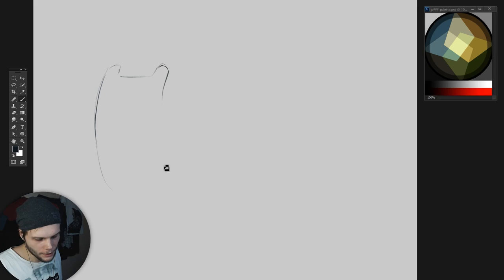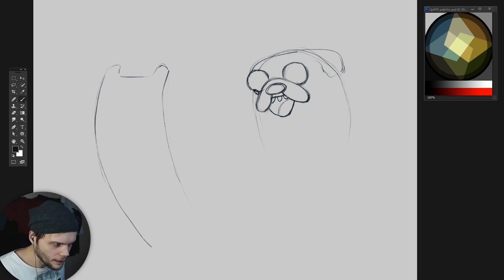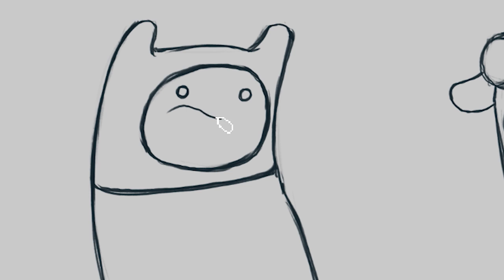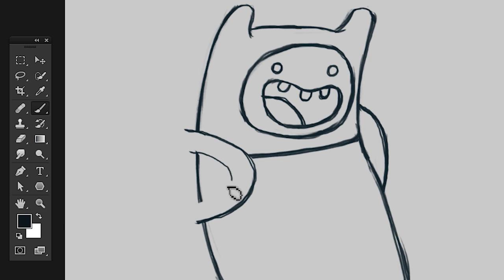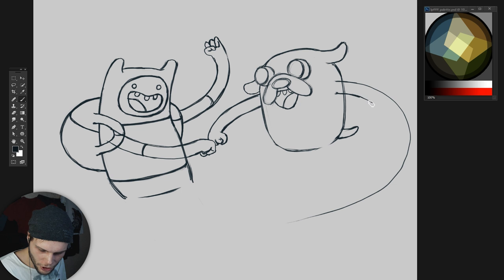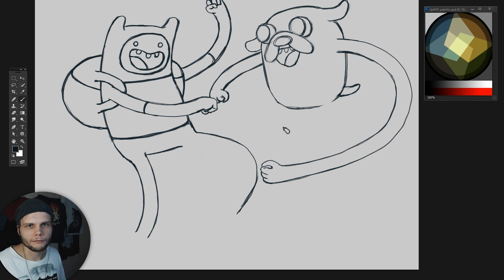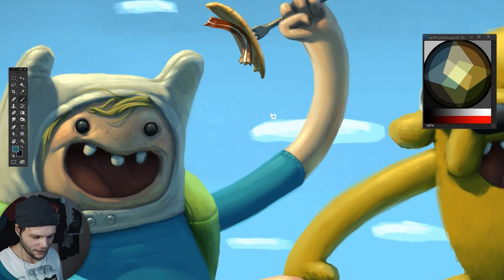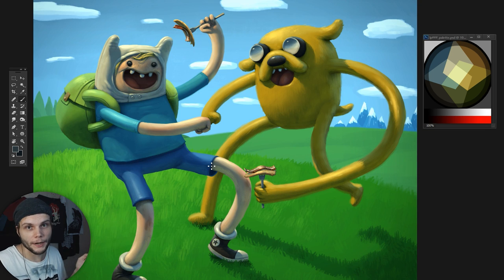BACON PANCAKES TIME - Let's Paint Finn & Jake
A fan art to the most hipster cartoon ever made!